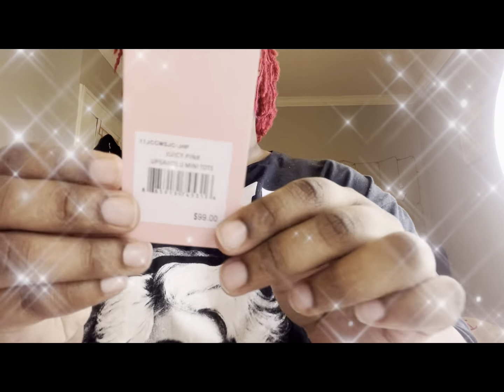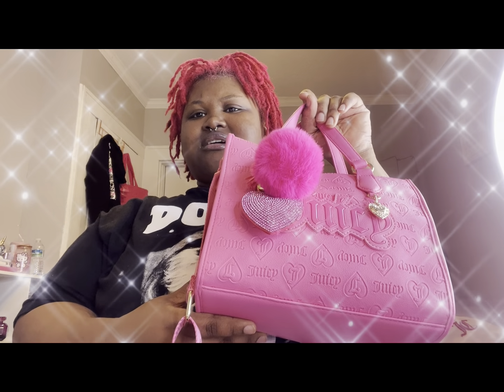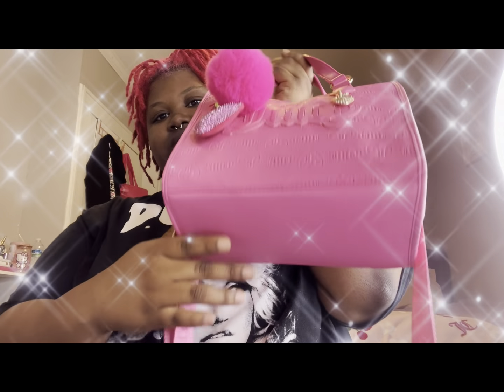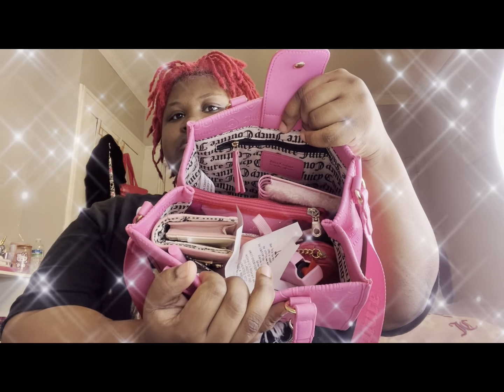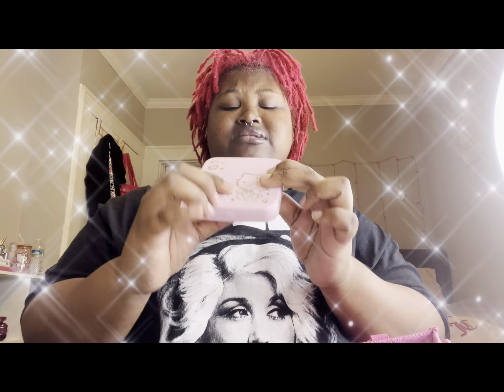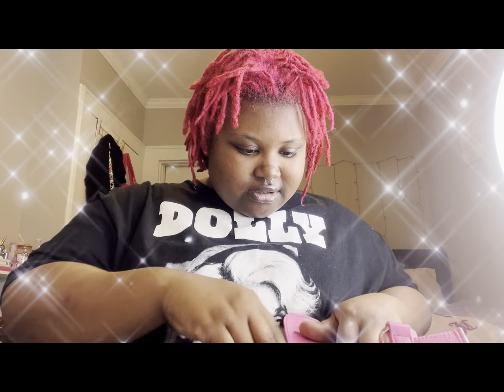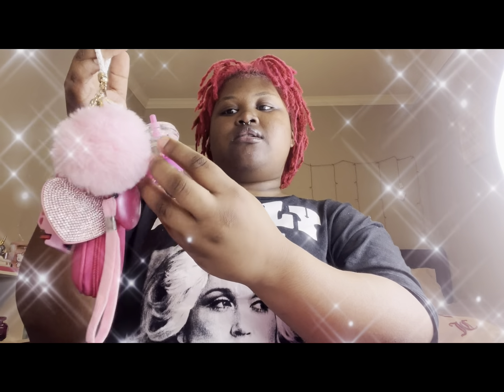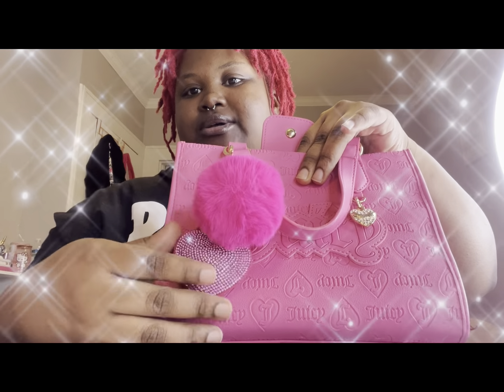What’s in my juicy couture upgrade u mini tote in pink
Hey Dolls I hope you enjoy this amazing Wimb video !!